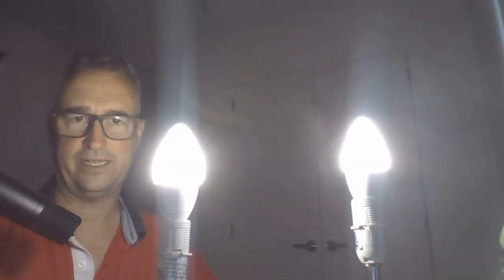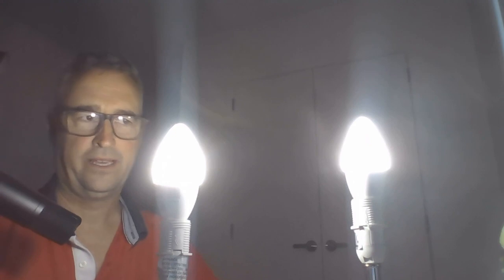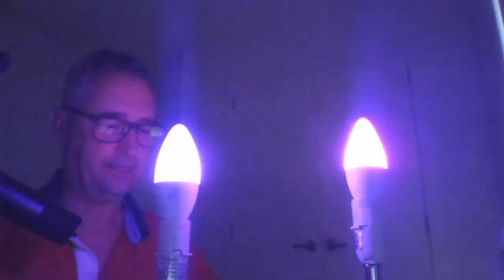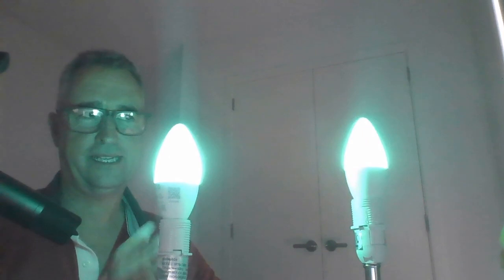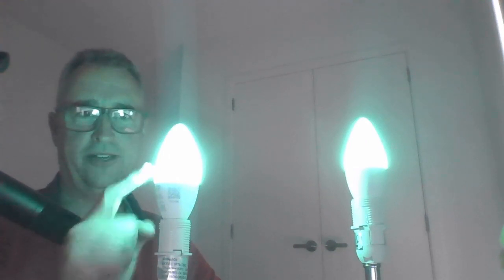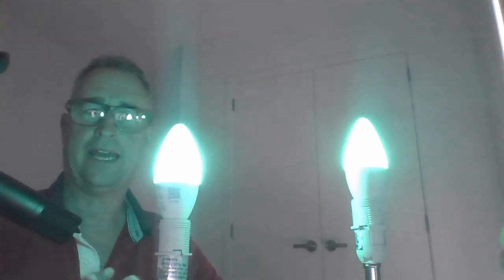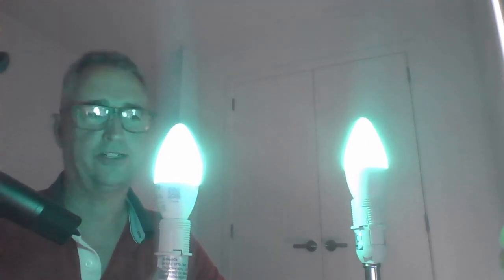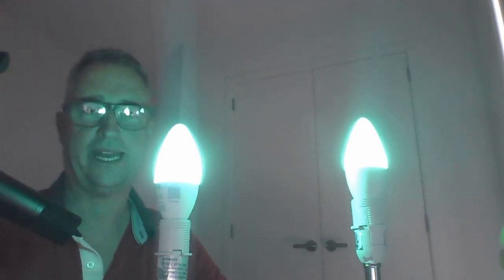Can you tell the difference : Phillips Hue vs cheap Zigbee Bulb comparison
I was asked to give some feedback about the colour and brightness of the cheap Ali Express bulb vs the Phillips Hue bulb

Zigbee smart bulb